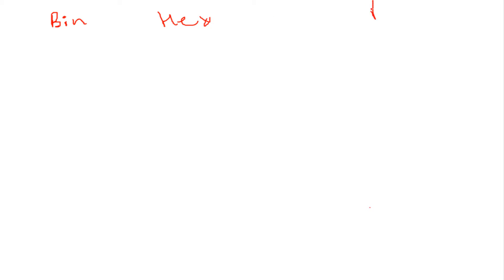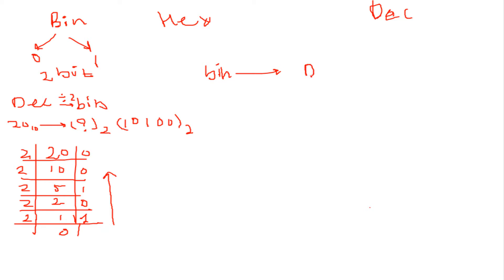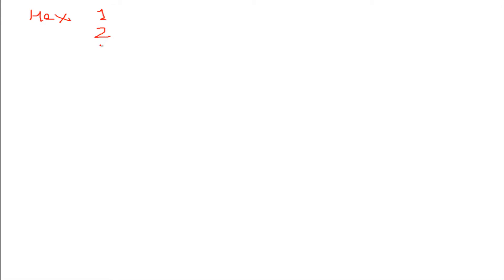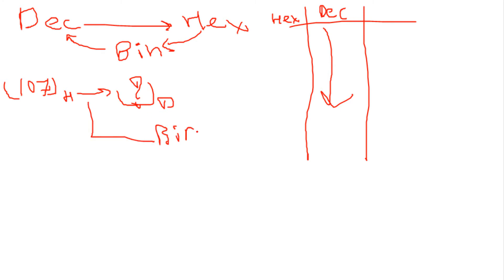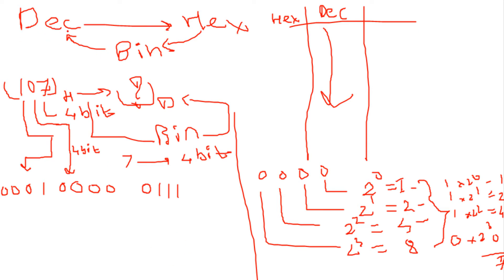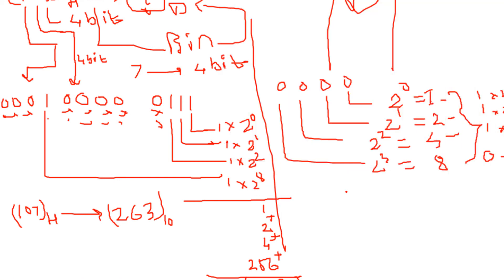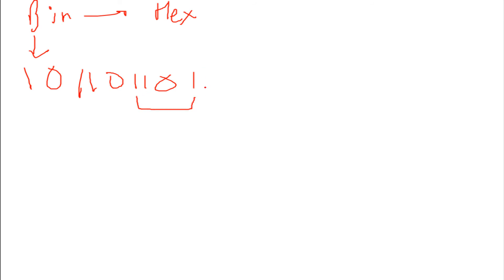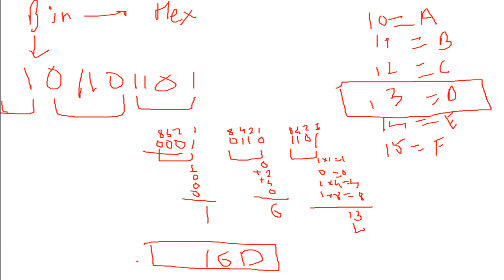Microprocessor 8086 Tuto 1 - Basic Number Conversion - Decimal-Hex-Binary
This is short intro on Number systems and the inter conversion of Decimal, Hexadecimal and Binary.